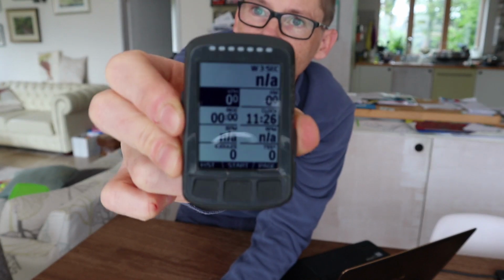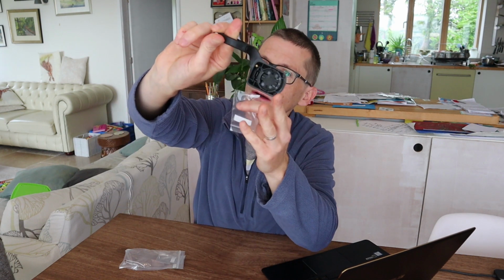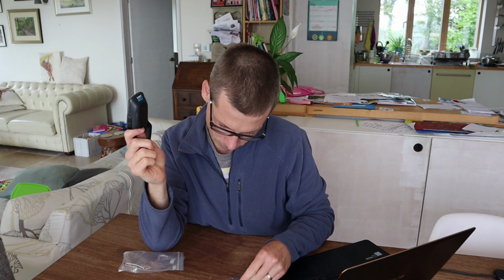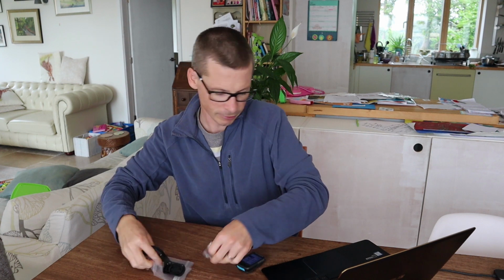Wahoo ELEMNT vs Wahoo ELEMNT BOLT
In this video I compare the Wahoo ELEMNT bike GPS device (or bike computer) with the Wahoo ELEMNT BOLT. Where are they similar. What are the differences. Am I happy with the one I bought.

Links to the bike computers mentioned in this video:

Wahoo ELEMNT BOLT (my recommendation)

Wahoo ELEMNT BOLT (still an excellent bike computer...)

Sportive Cyclist is a blog and YouTube channel that provides entertainment, inspiration and advice (hot tips!) for enthusiastic social and mildly competitive road cyclists.